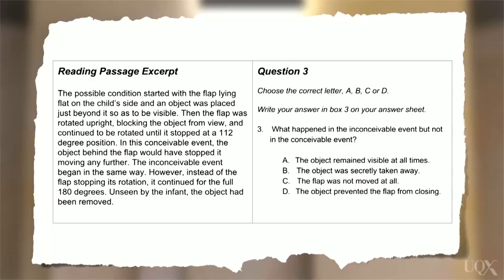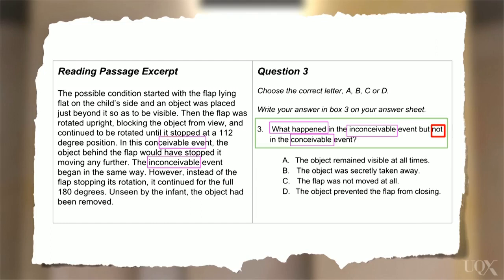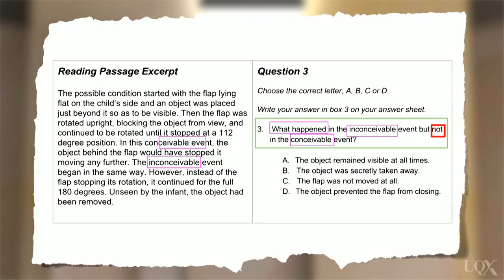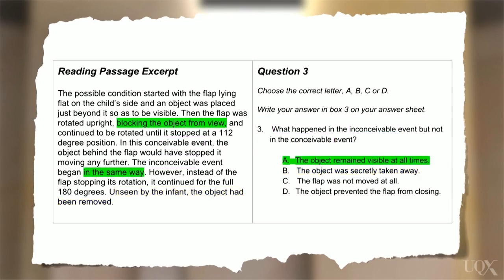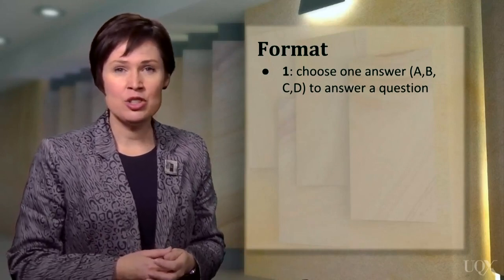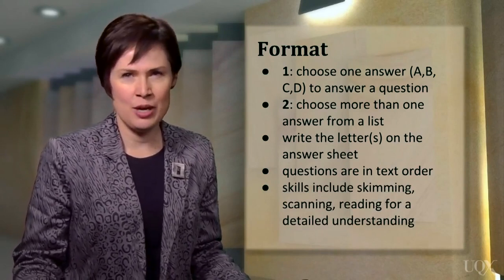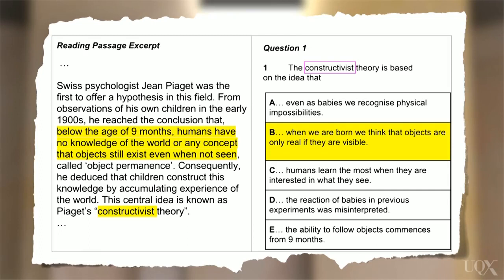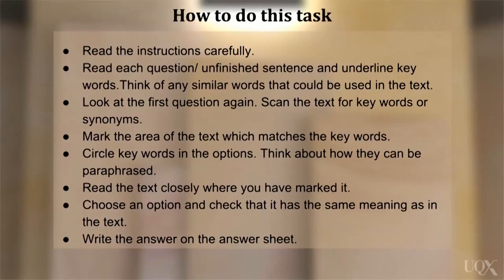IELTS Academic Test Preparation - 2.11 Multiple Choice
UQx IELTSx
Here, we learn how to do multiple choice questions.